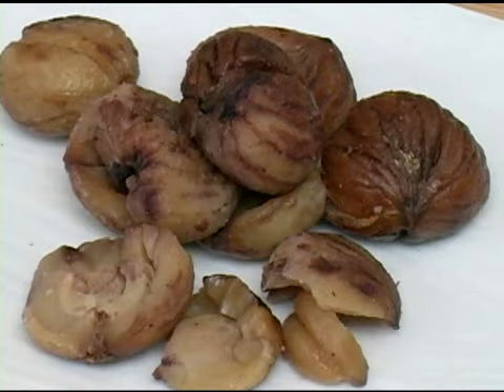Cooking Tips : How to Pick Chestnuts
Cooking Tips: How to Pick Chestnuts. Basic cooking techniques and tips.  Expert Village How-to Videos